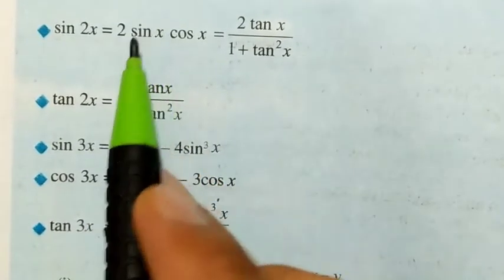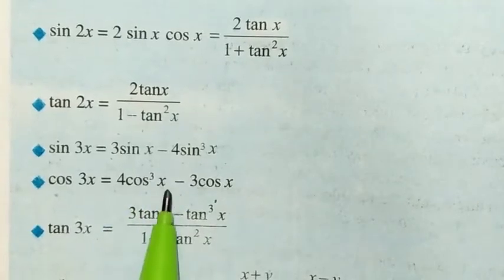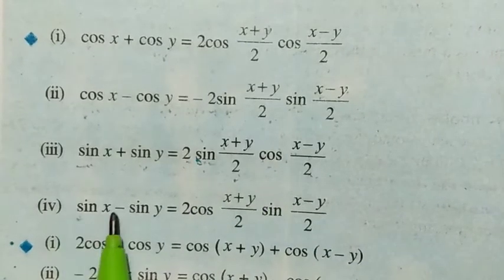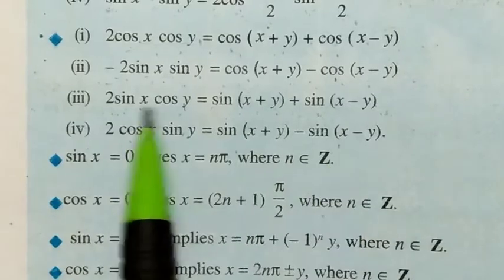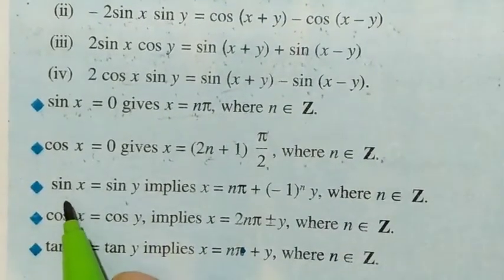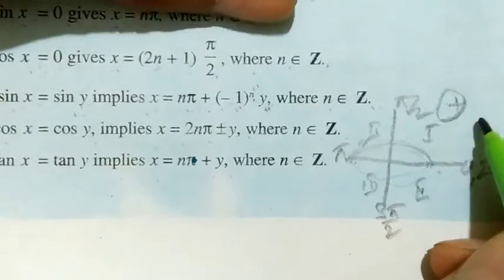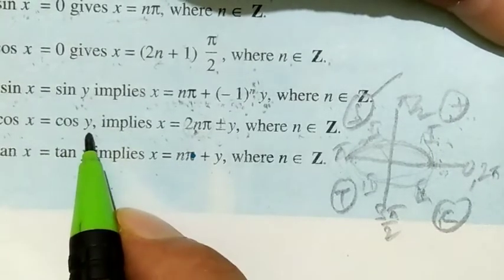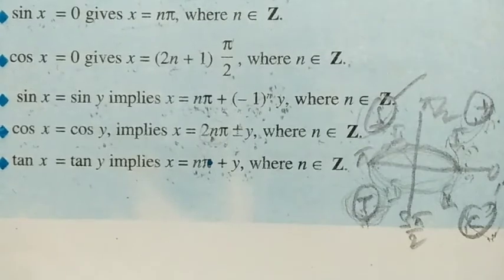CLASS XI TRIGONOMETRIC FUNCTION PART 2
CLASS - XI
SUBJECT - MATHS
CHAPTER NAME - TRIGONOMETRIC FUNCTION